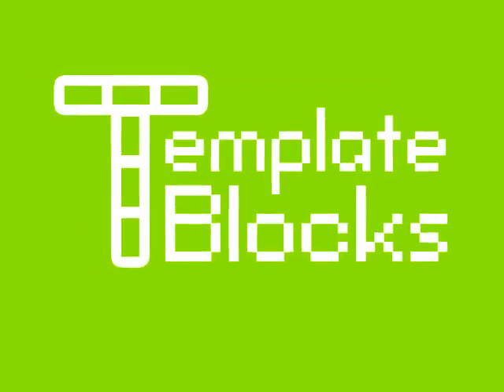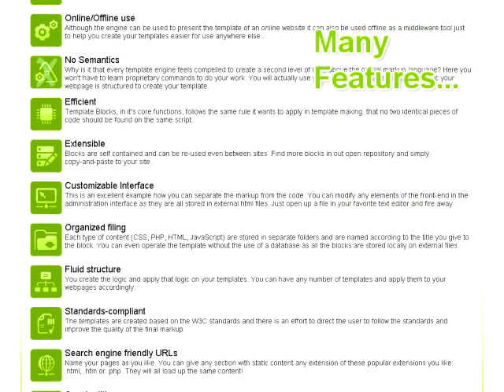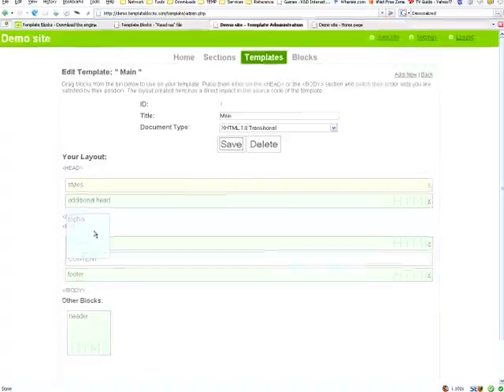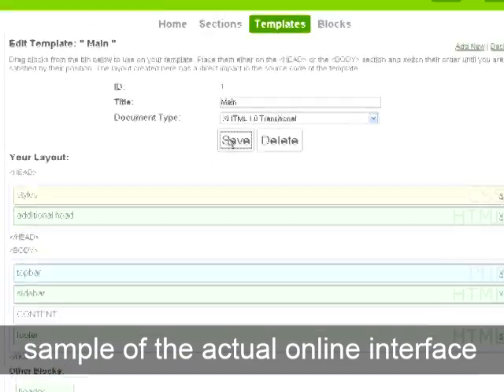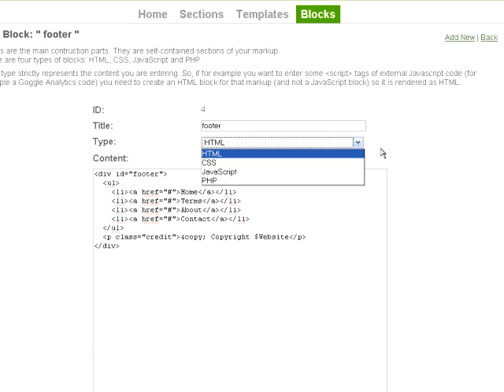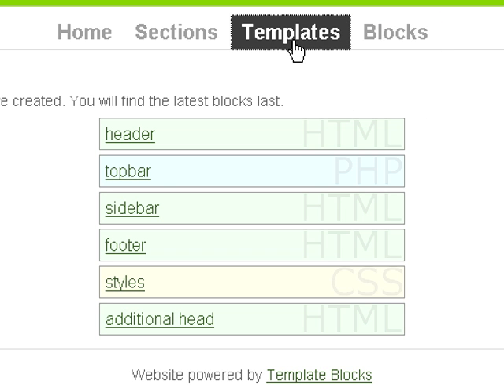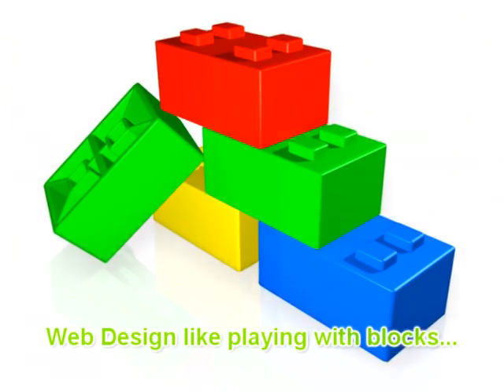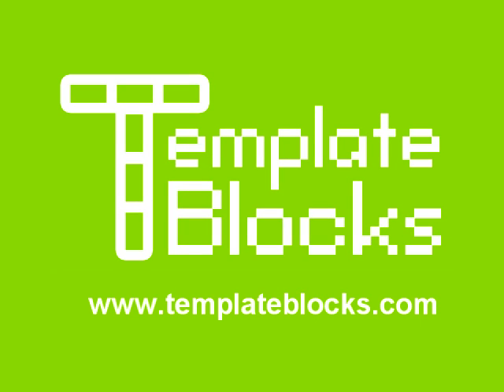Template Blocks: Tour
An intro video to the visual template engine "Template Blocks".